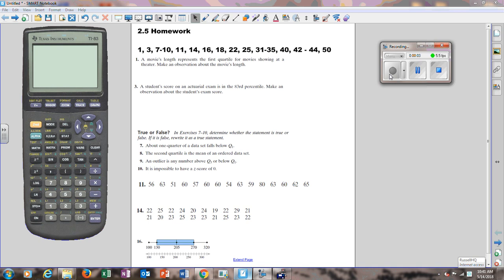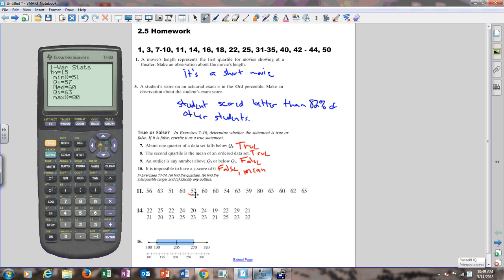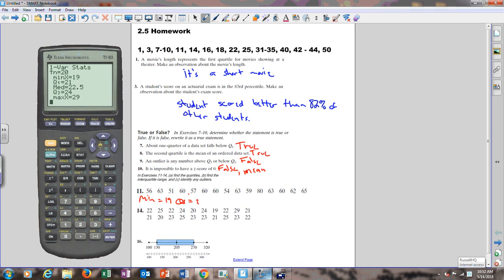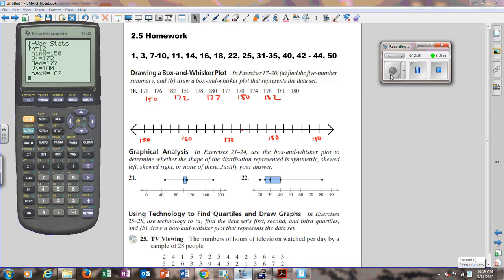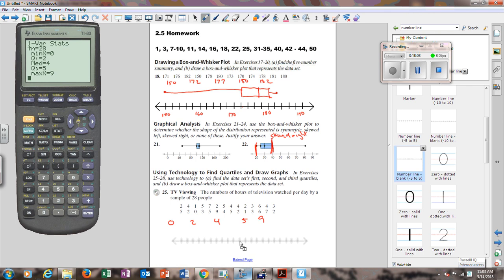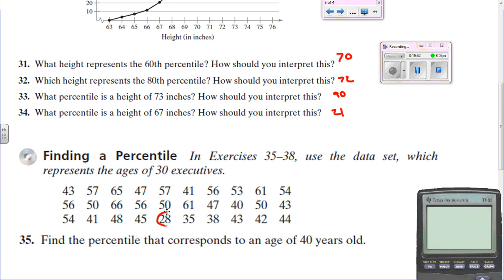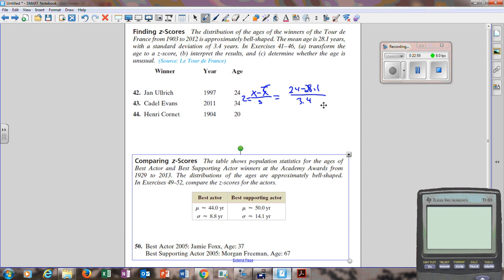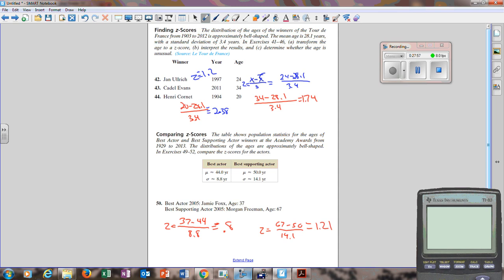Statistics 2 5 Exercises Review